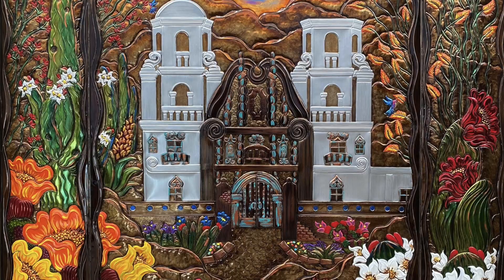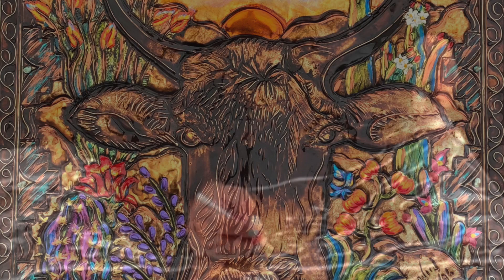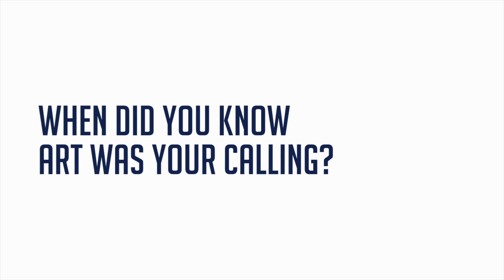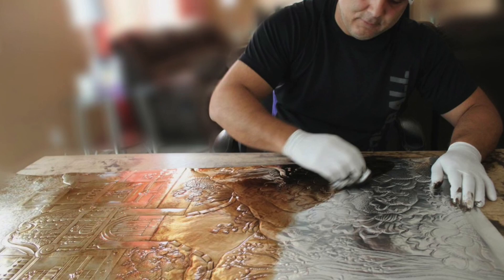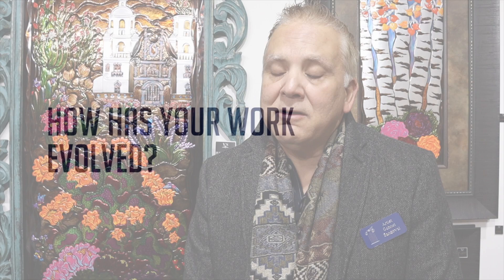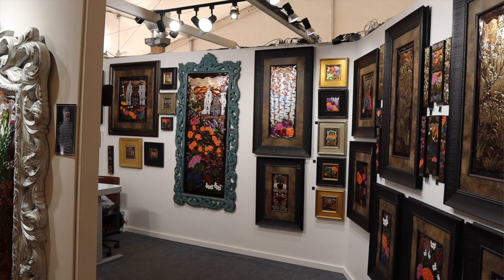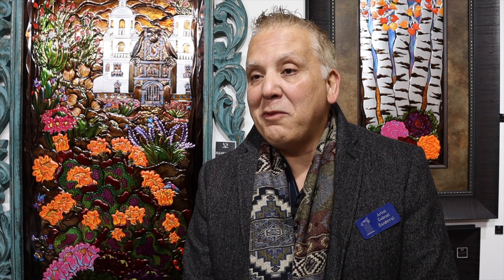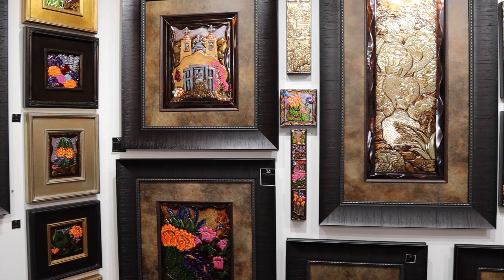Meet the Artists: Veronica & Gabriel Sandoval Found a Deep Love for this Ancient Art Form